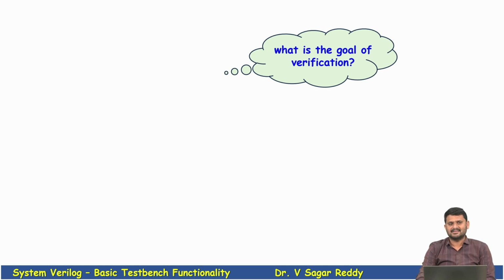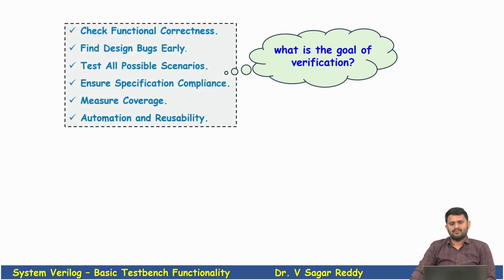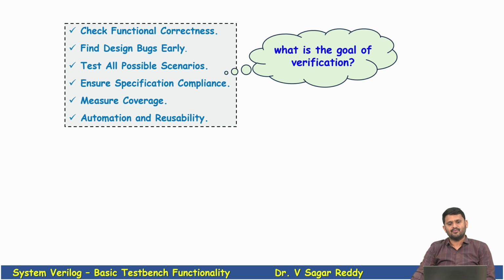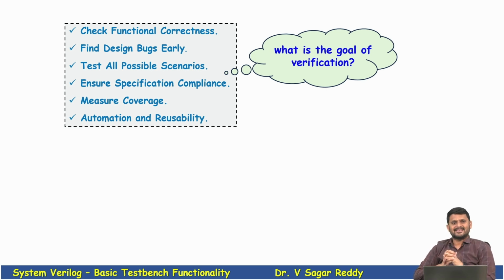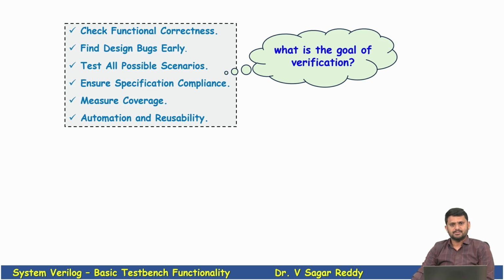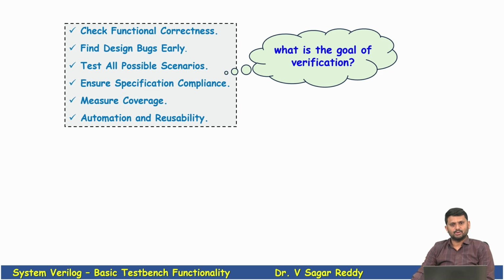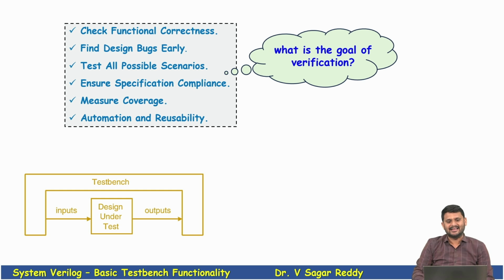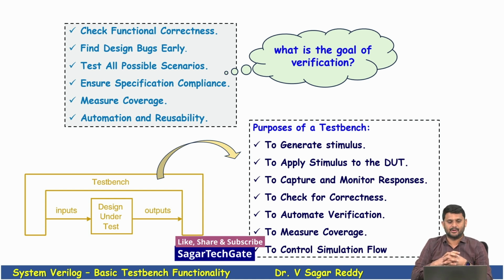Testbench Basics & Functionality | System Verilog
earn the fundamentals of SystemVerilog Testbench Functionalities in this lecture.
This video explains the basic structure and components of a testbench, including stimulus generation, clock/reset logic, DUT instantiation, monitor, and checker mechanisms.

You will understand how a testbench is used to verify digital designs effectively before hardware implementation, which is a key skill for VLSI Design and Verification Engineers